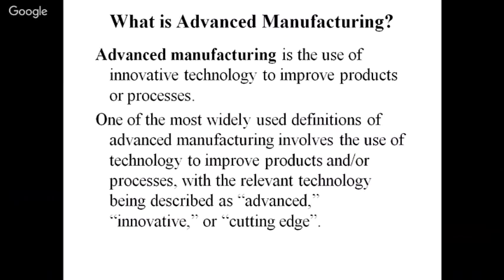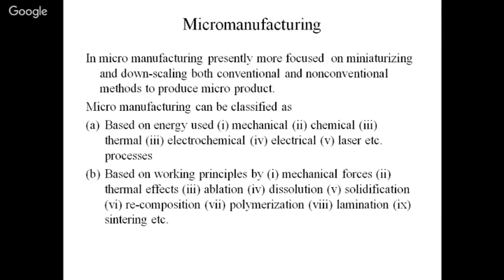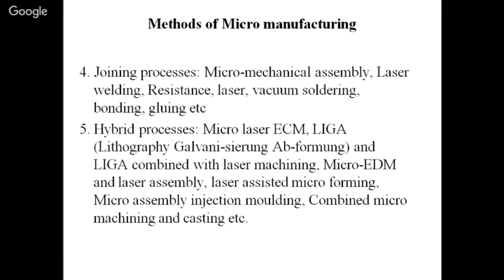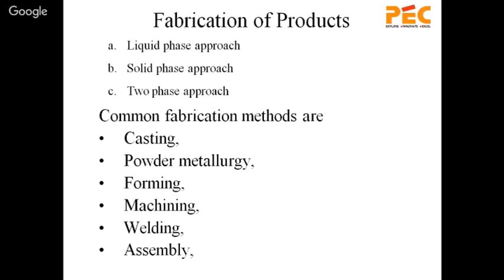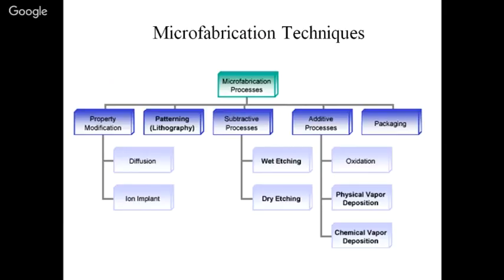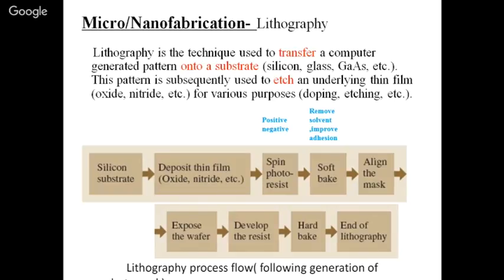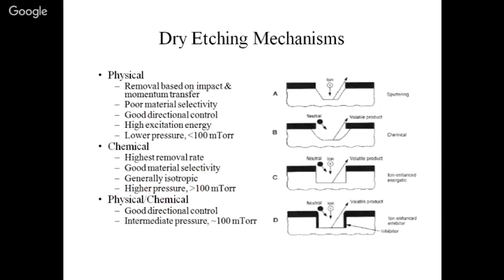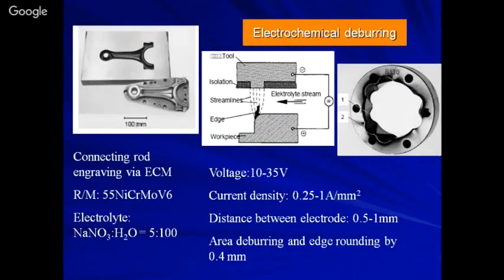Advance Manufacturing Methods & Techniques by Prof Alikesh Manna